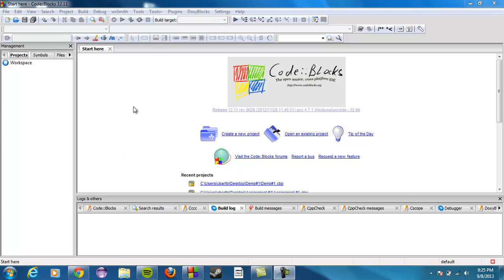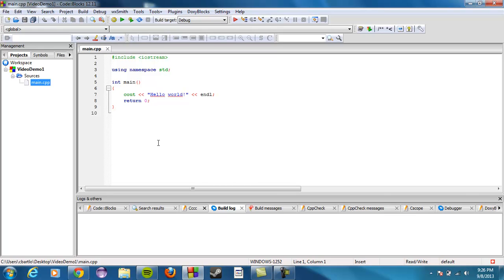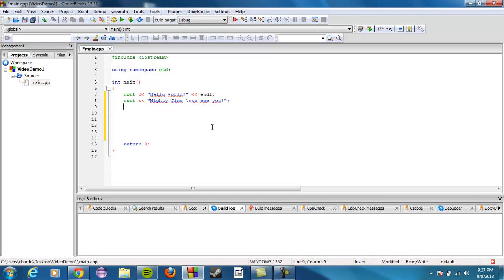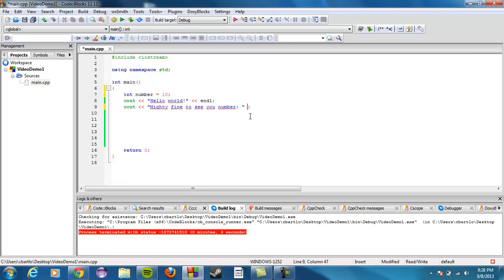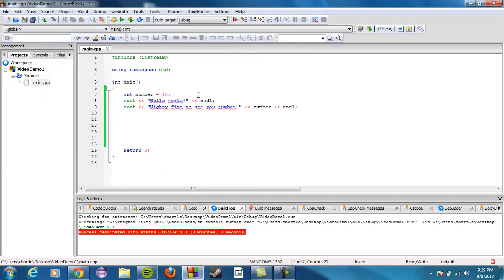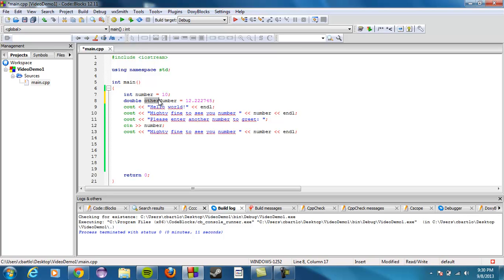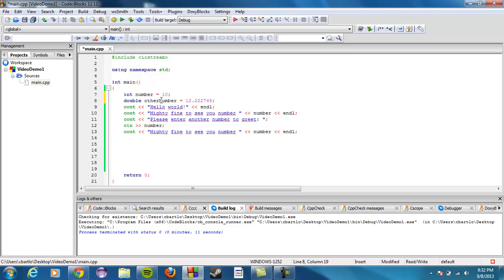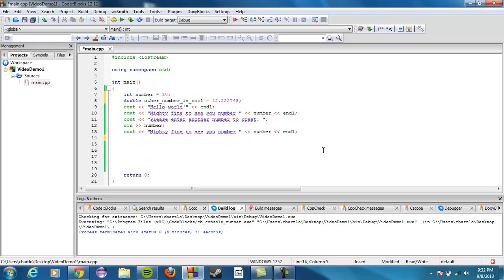CS 3-4 Day 1 Review Video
A quick review of what we did on the first day of class.